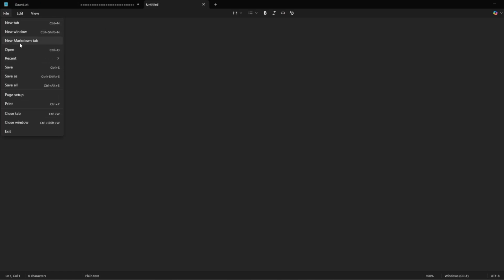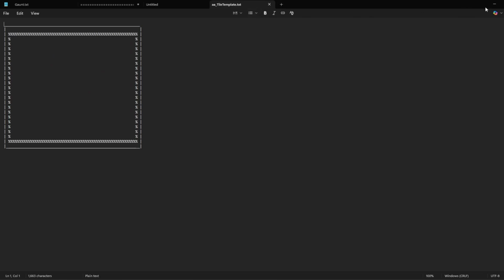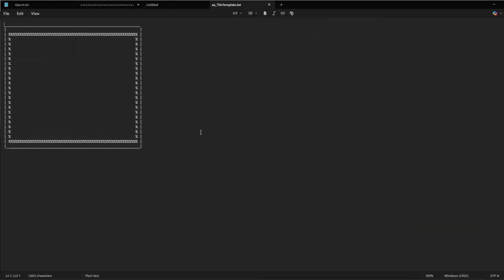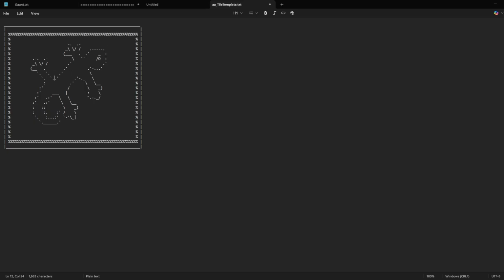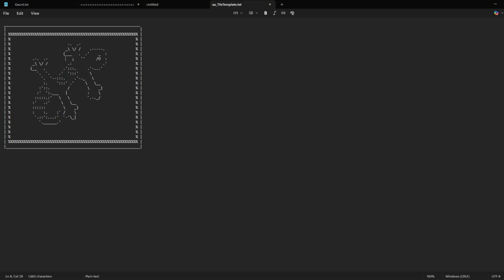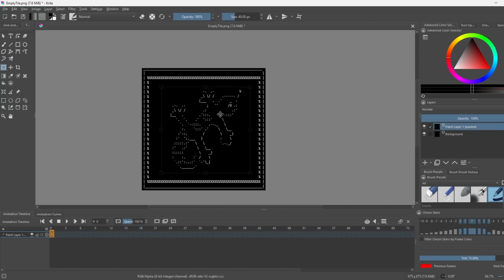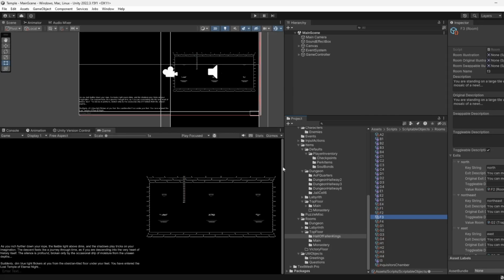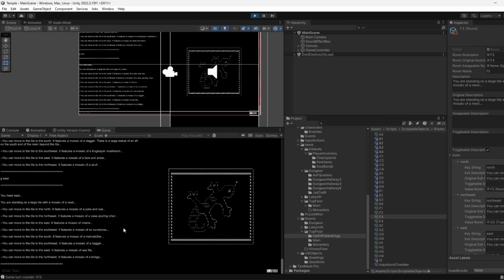Let's make some ASCII art for Unity 2025!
Working on some ASCII artwork for my text-adventure game. I will show you my workflow with Notepad & Notepad++, Krita, and Unity.

00:00 - Intro
03:15 - First timelapse ( and custom music!)
04:34 - Second Timelapse ( and more music!)
06:57 - Transition to Notepad++ and Krita Workflow
08:35 - Adding to Unity Project
09:20 - Closing